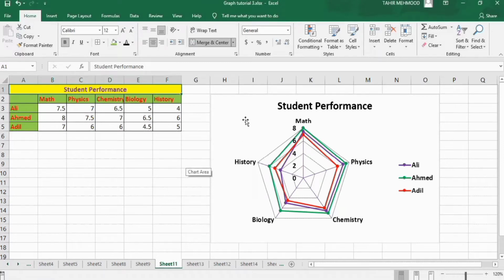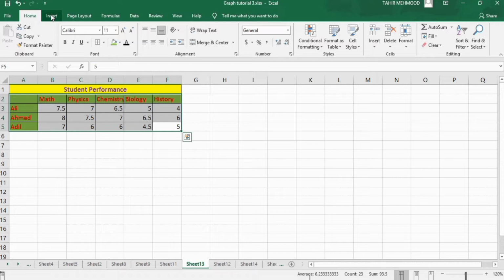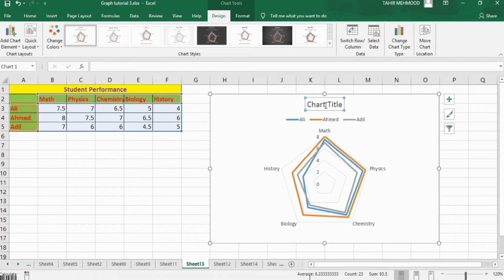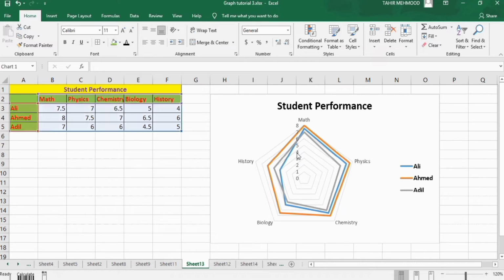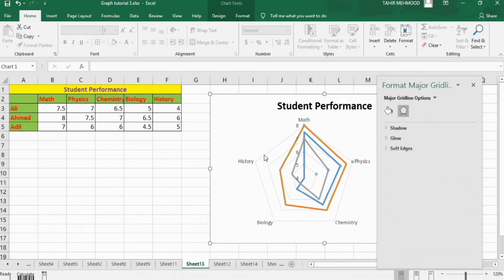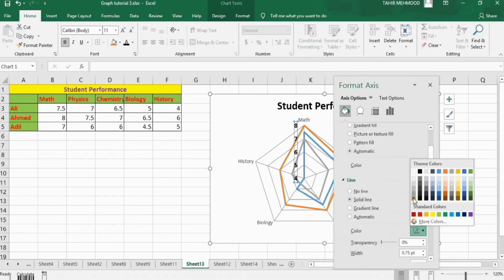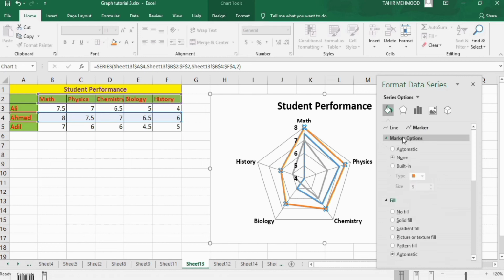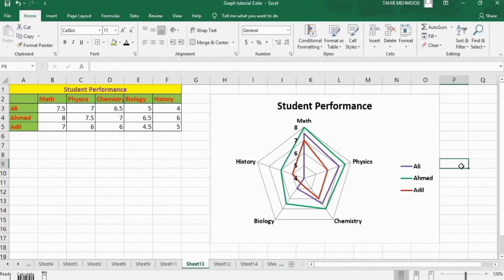Create a Radar Chart in Excel | How to Make Radar Chart in Excel 2016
A radar chart is a graphical method of displaying multivariate data in the form of a two-dimensional chart of three or more quantitative variables represented on axes starting from the same point. In this video, you will learn how to make a radar or spider web chart in Microsoft excel. I have created this radar chart using Microsoft excel 2016. You can also Create a Radar Chart in Excel using Microsoft excel 2013, 2019 and 365. The radar chart is also known as web chart, spider chart, spider graph, spider web chart, star chart, star plot, cobweb chart, irregular polygon, polar chart, or Kiviat diagram. It is equivalent to a parallel coordinates plot, with the axes arranged radially. Follow the video instructions to easily create a radar chart in excel 2016.

Other YouTube Queries:
How to make spider chart in excel,
How to create spider chart in excel,
How to make spider diagram in excel,
How to make a spider chart in excel 2016,